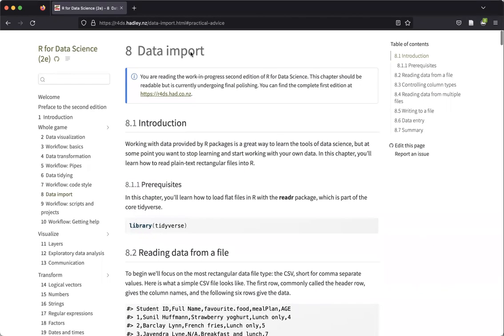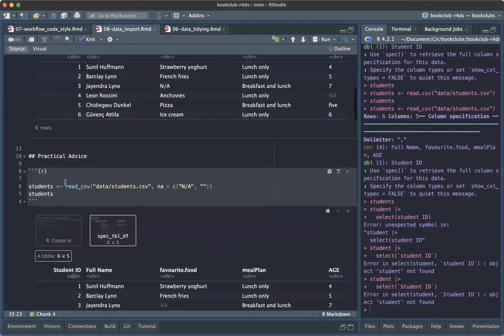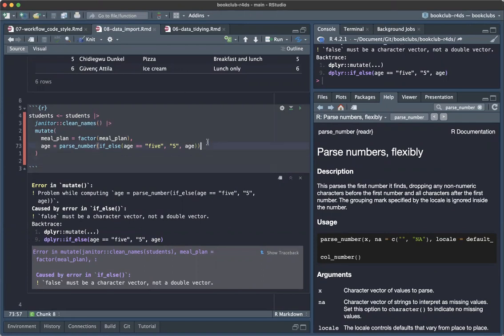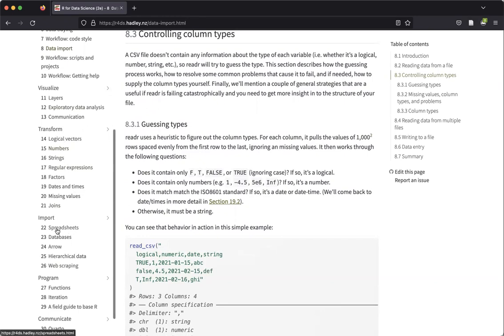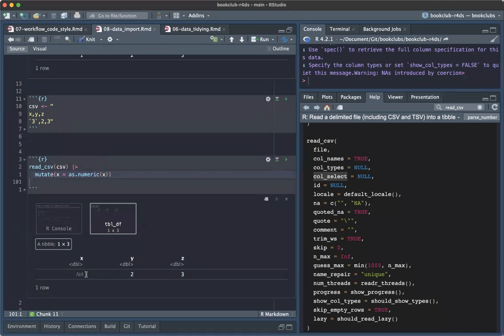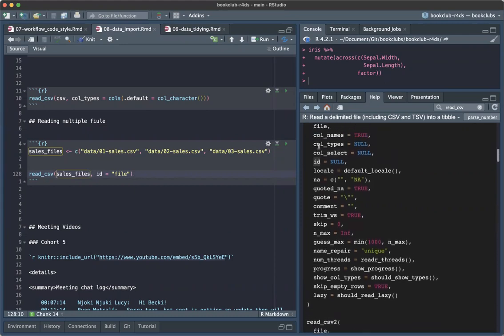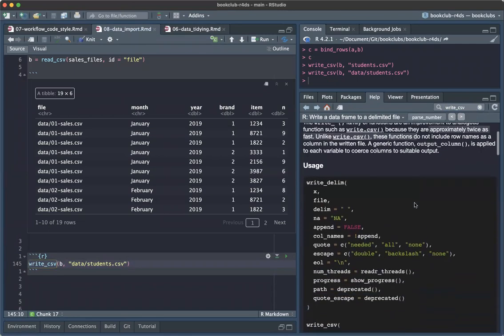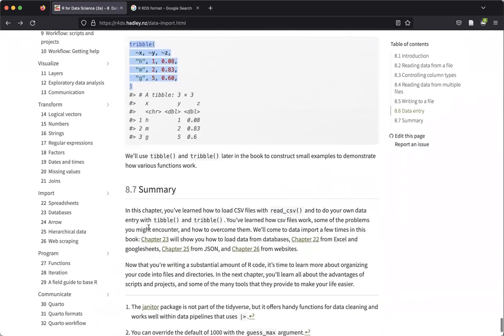R for Data Science: Data import (r4ds08 8)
Shamsuddeen Muhammad present Chapter 8 ("Data import") from R for Data Science (2e) by Hadley Wickham, Mine Çetinkaya-Rundel, and Garrett Grolemund on 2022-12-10, to the R4DS Book Club. Cohort 8